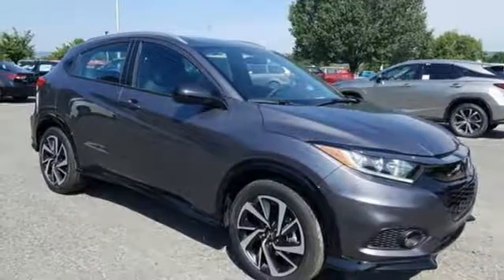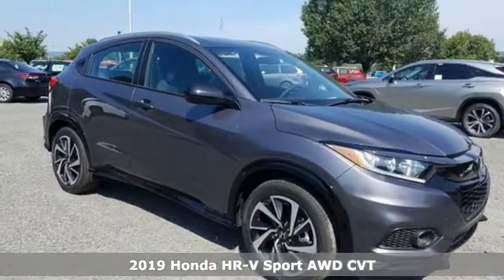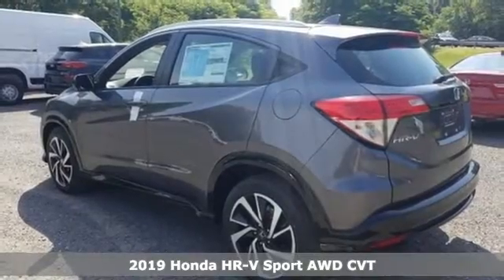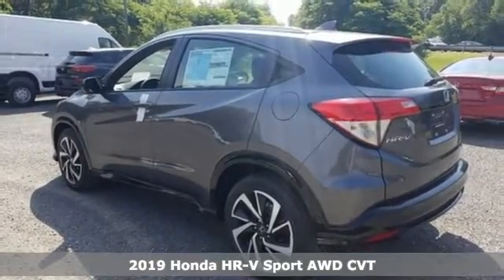New 2019 Honda HR-V Wilkes-Barre PA Scranton, PA H43909 - SOLD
Year: 2019
Make: Honda
Model: HR-V
Trim: Sport
Engine: 1.8L I4 SOHC 16V i-VTEC
Transmission: CVT
Color: Gray
Interior: Black
Stock #: H43909
VIN: 3CZRU6H15KG723461

Address:
150 Motorworld Dr #1